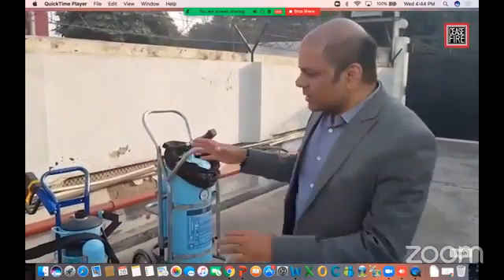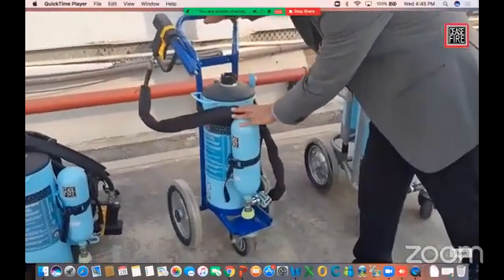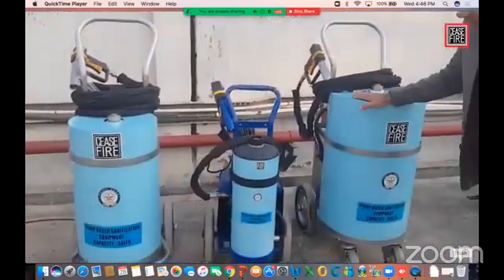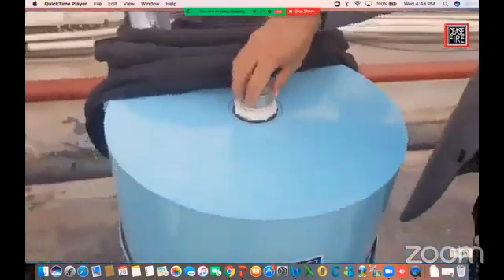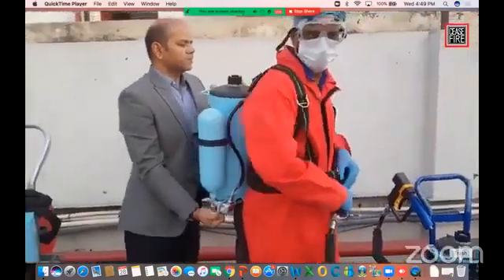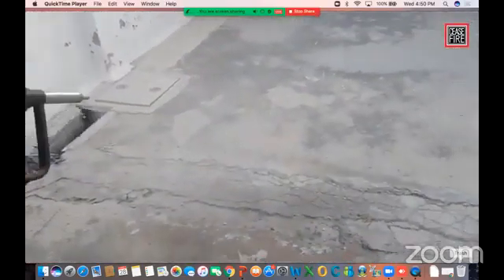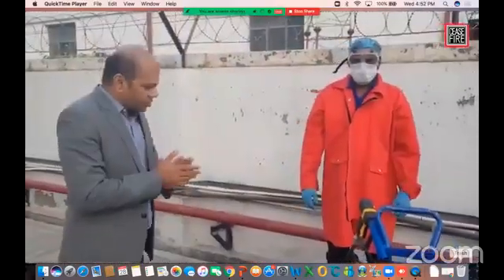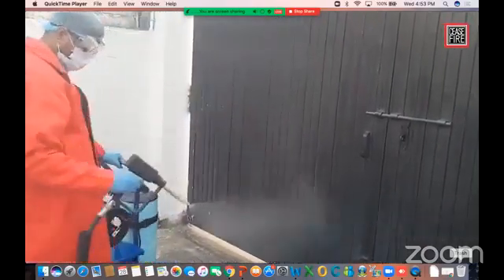Mist based Area Sanitization